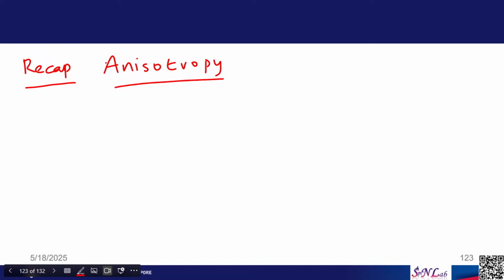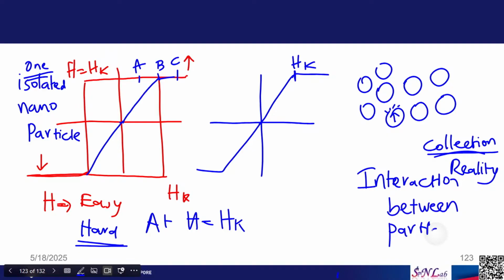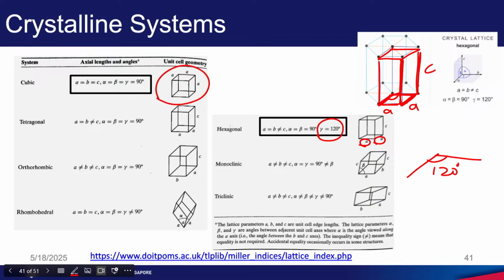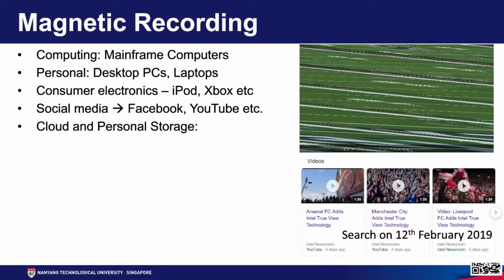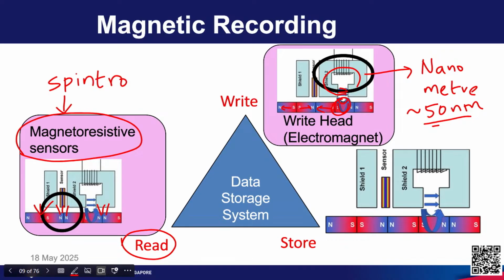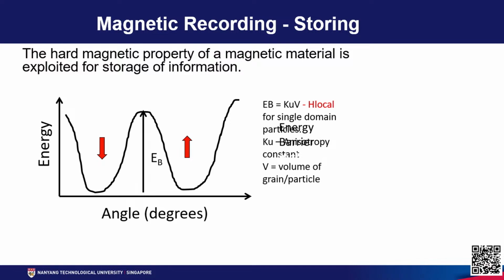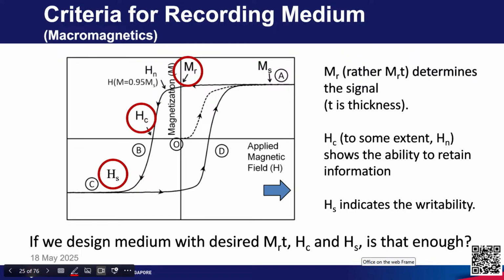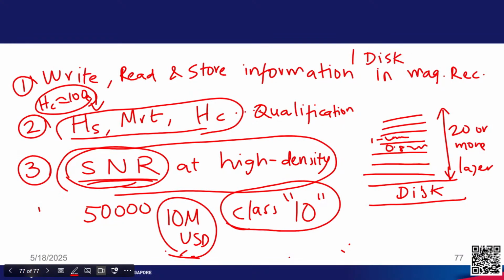Day 4: Spintronics Memory: Physics and Technology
Global Initiative on Academic Network (GIAN)
Spintronics Memory: Physics and Technology

Lecture 4:
Applications of Ferromagnetic materials, and Antiferromagnetic materials, in magnetic recording.

Tutorial 3:
Problem solving session with examples on GMR and spin valve devices

Foreign faculty:
Prof. S.N. Piramanayagam
Associate Professor,

Host faculty:
Dr. Tanmay Dutta
Assistant Professor,

14 May – 24 May, 2025